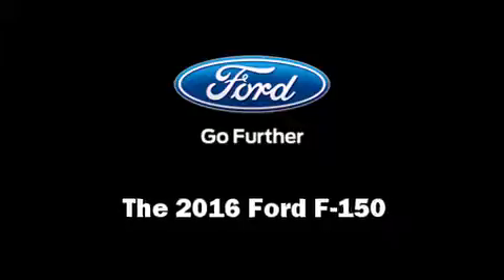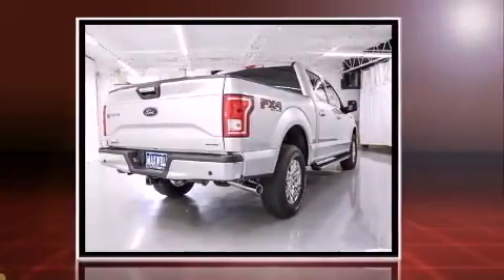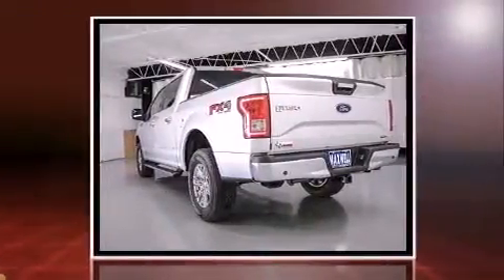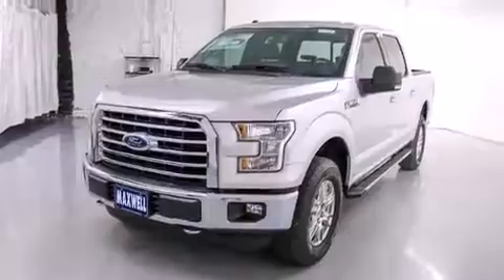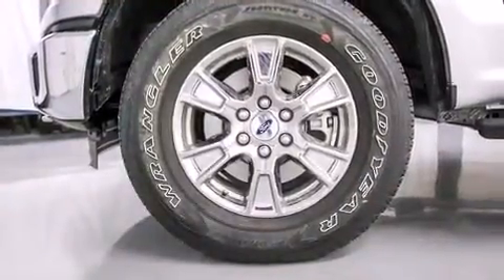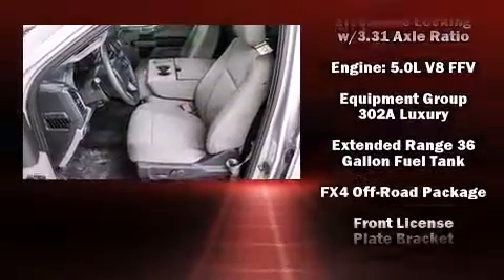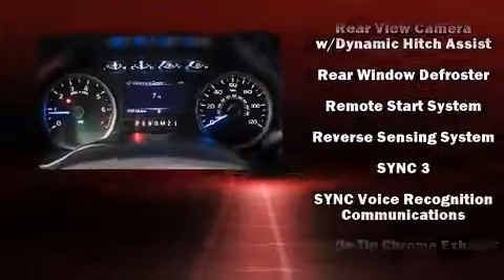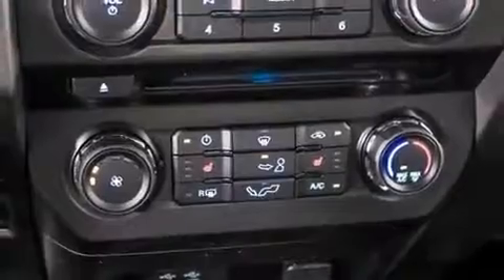2016 Ford F-150 XLT in Austin, TX 78745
Maxwell Ford
5000 South I.H. 35

The 2016 Ford F-150. A 5 liter V-8 engine pairs with a sophisticated 6 speed automatic transmission, and for added security, dynamic Stability Control supplements the drivetrain. Four wheel drive allows you to go places you've only imagined. It's equipped with tons of terrific amenities, but it won't break your budget. Like heated seats, a power seat, a rear step bumper, automatic dimming door mirrors, front fog lights, power windows, a trailer hitch, and air conditioning. Power adjustable pedals allow the driver to optimize his or her driving position, enhancing visibility, comfort and safety. Premium sound drives 7 speakers, providing you and your passengers a sensational audio experience. Passenger security is always assured thanks to various safety features, such as: head curtain airbags, front SIDE impact airbags, traction control, brake assist, a security system, and 4 wheel disc brakes with ABS. We know that you have high expectations, and we enjoy the challenge of meeting and exceeding them! Stop by our dealership or give us a call for more information.